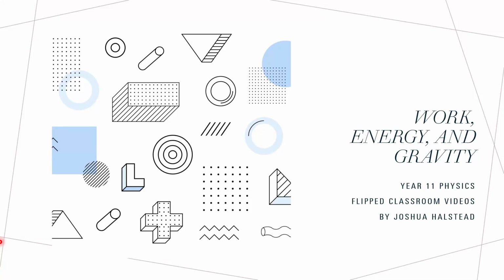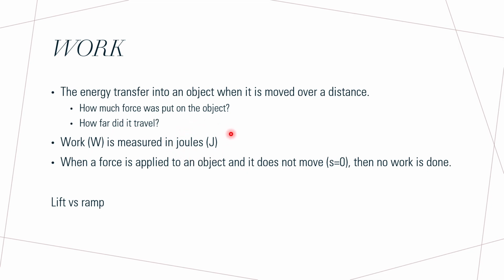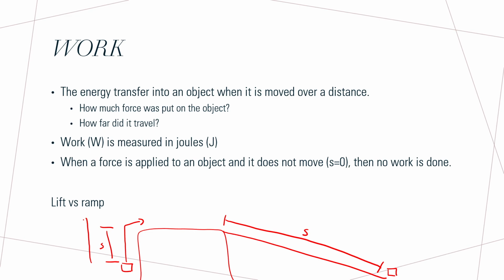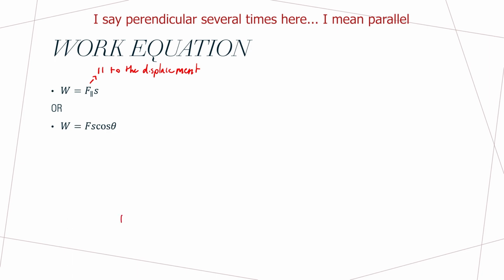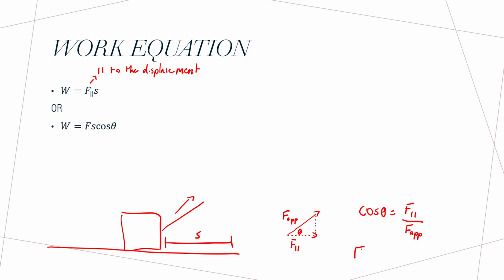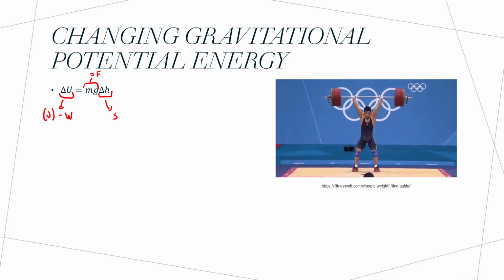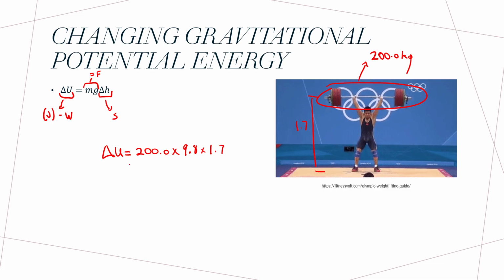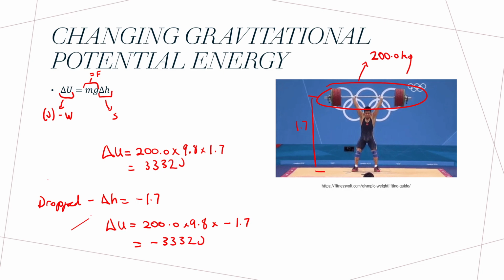M2 Work. Energy, and Gravity